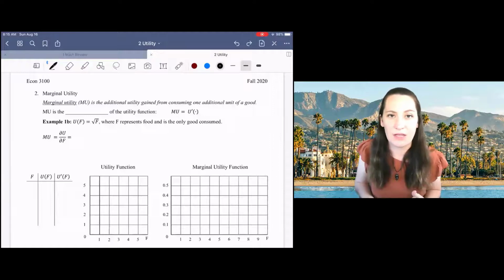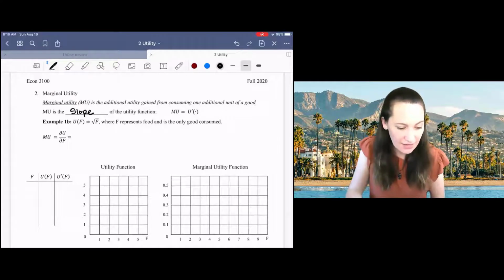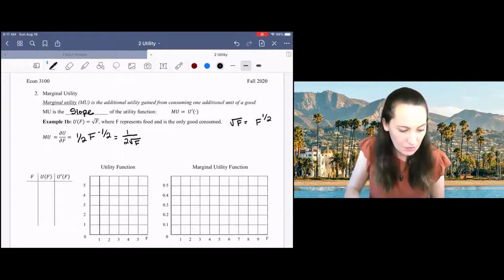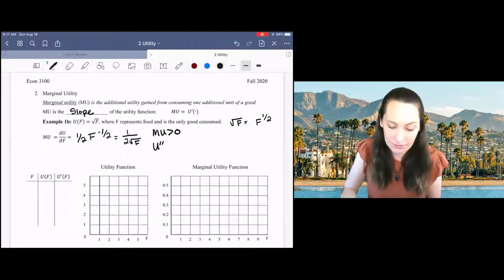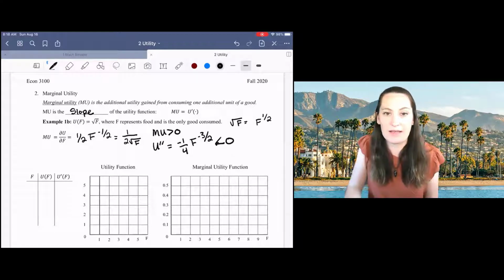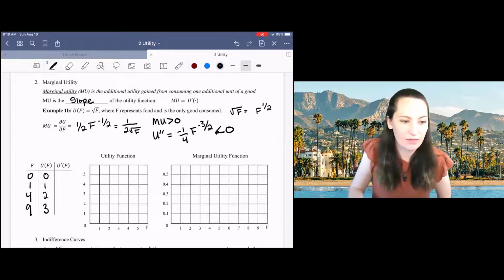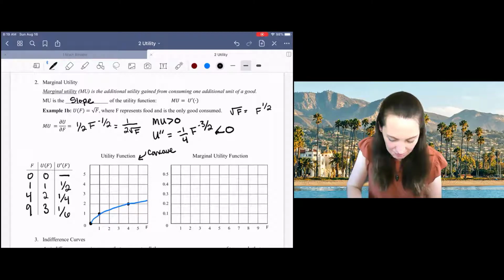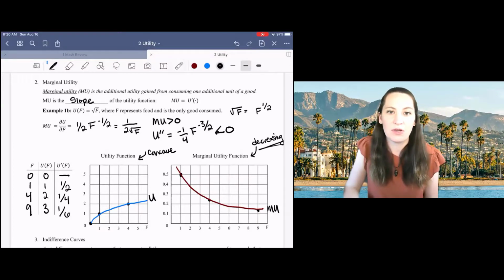2.3 Marginal Utility